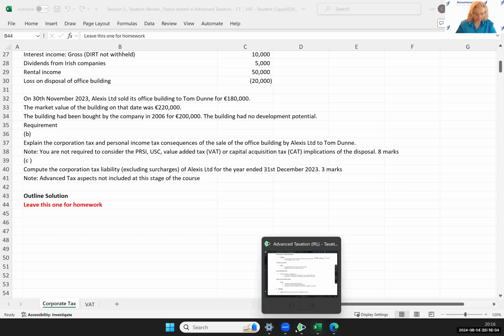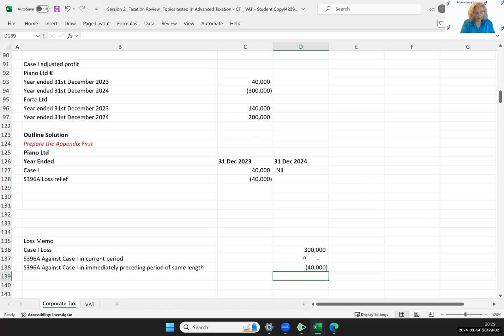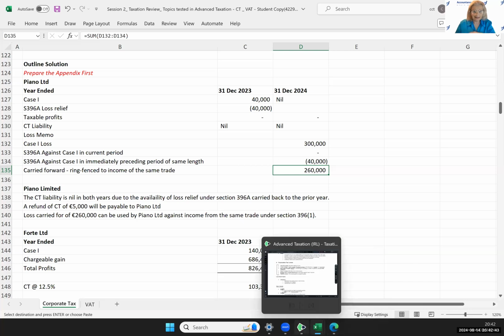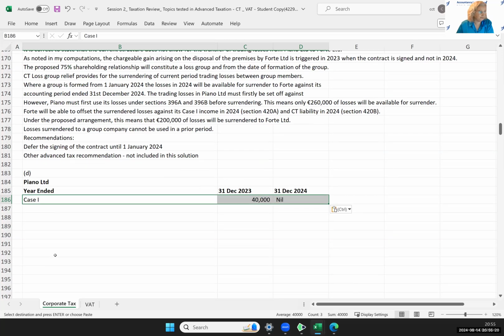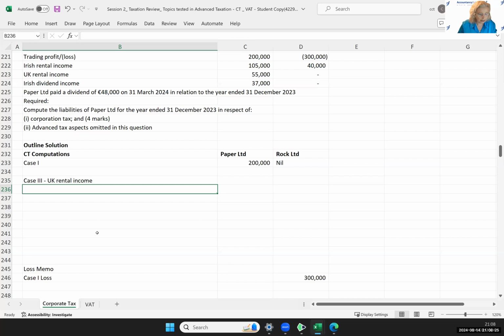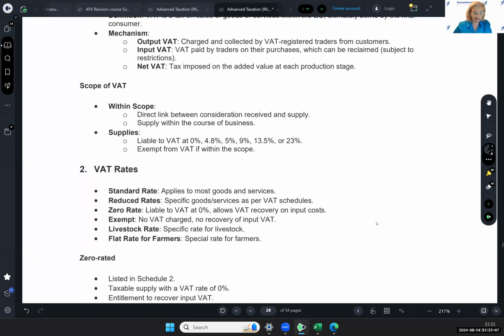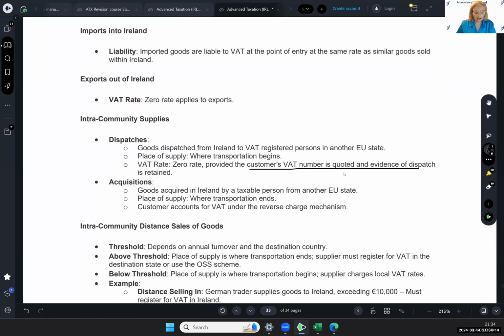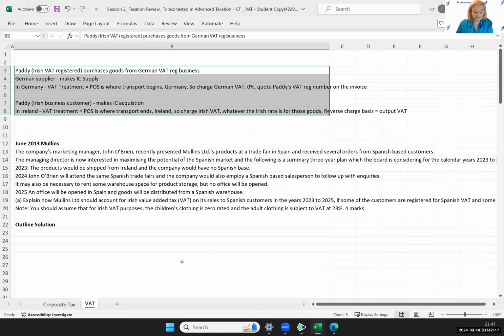Taxation Review Session 2 Part 2